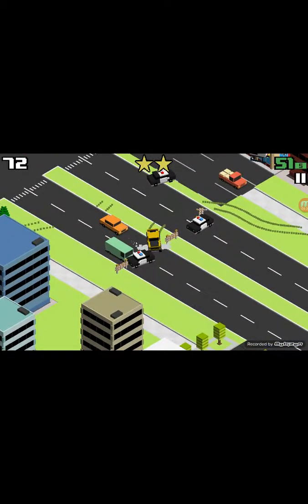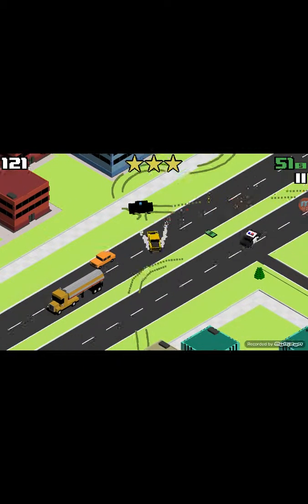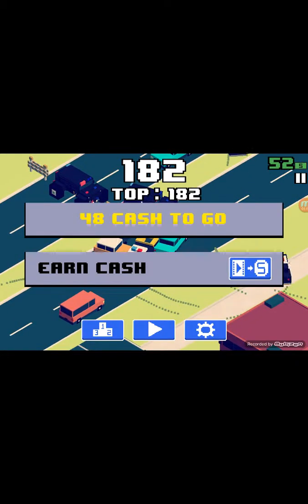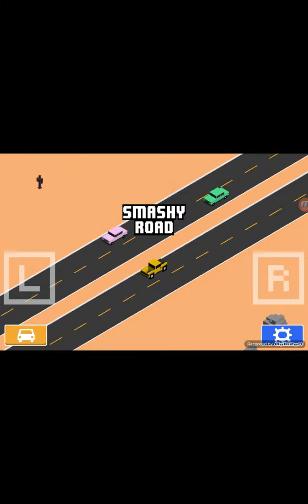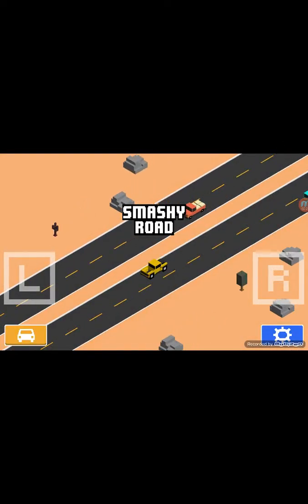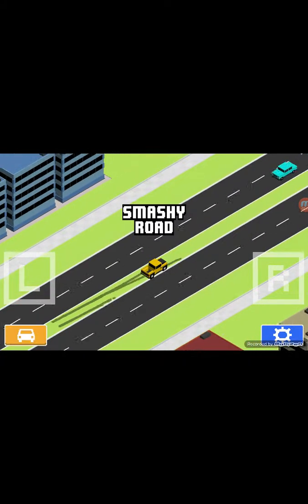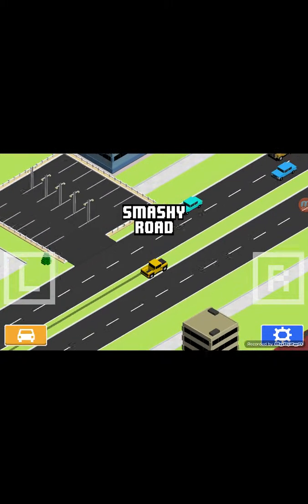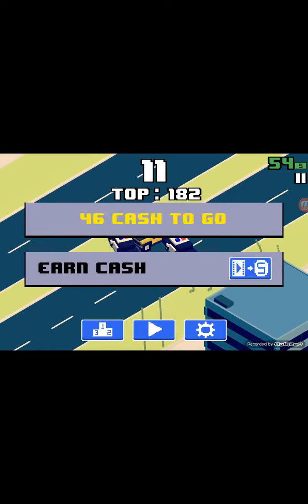Smashy Road- Money glitch Still Working 2015